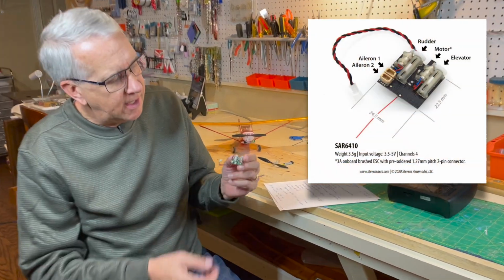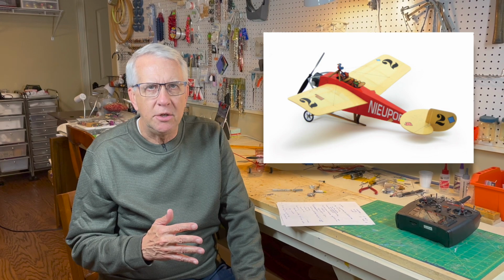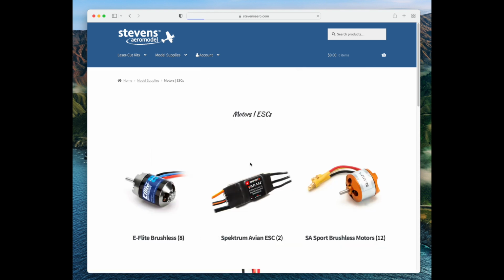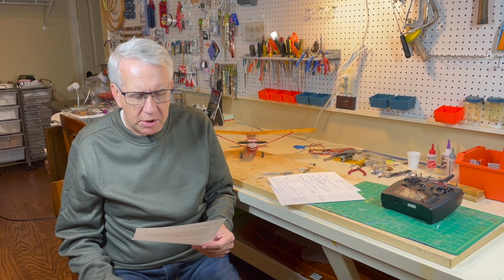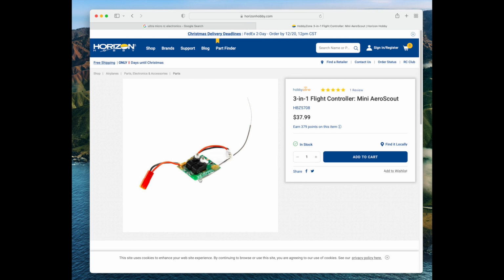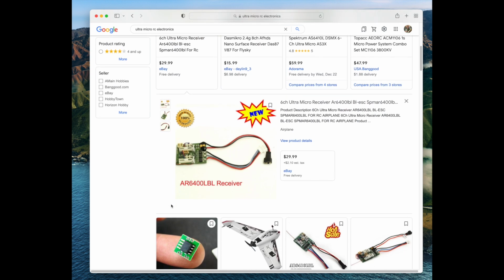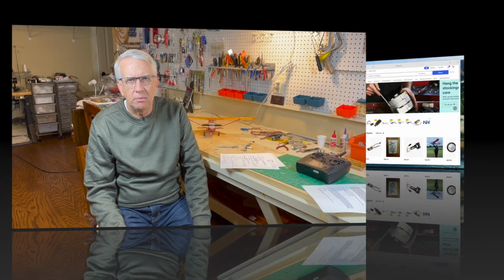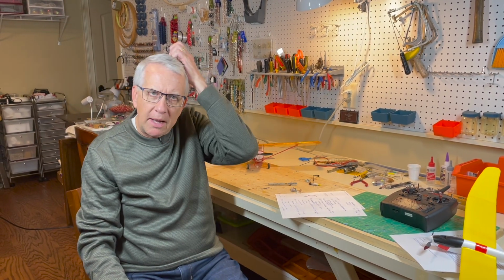RC Micro Electronics Where to Buy 2022 Update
In this video I will go over where you can purchase micro radio control (RC) electronics for the smaller/indoor radio control model airplanes.  This "Where to Buy" info will be current for 2022 and beyond.

To fly the smaller (under 3 ounces) RC model airplanes, it is critical to have the lightest possible RC electronics.  For years, this has been the ParkZone/Spektrum line of micro RC electronics.

But over the past two years between Covid 19 and the global supply chain disruptions, some of these electronics are being more difficult to buy.

is always a perfect initial stop on this journey, as they manufacture and sell super high quality balsa kits designed for these micro electronics.

Useful search terms are DSM2 and DSMX receivers.

Google, Amazon and eBay  are good website to check for these electronics.

Finally, consider "harvesting" these micro RC electronics from one of your existing RTF RC planes.

Regards,
Tim

Chapters:

00:00 - Intro
00:44 - Micro RC electronics overview
02:35 - Availability comments
03:42 - Stevens Aero
06:20 - Shopping options for micro RC electronics
07:00 - Google
08:45 - Amazon
09:50 - eBay
11:08 - Harvest from older models